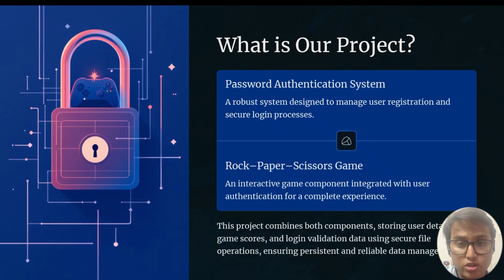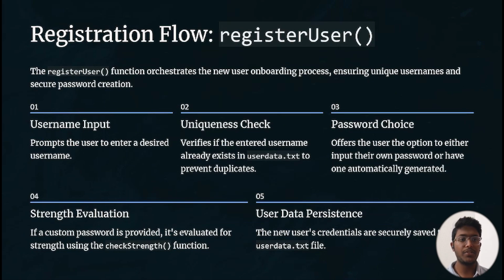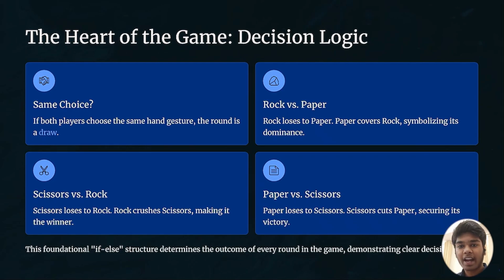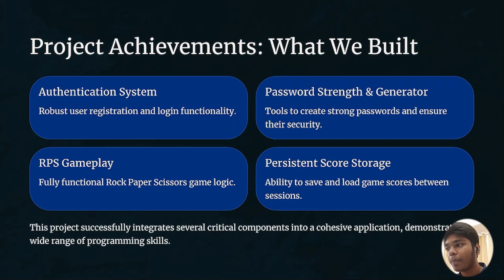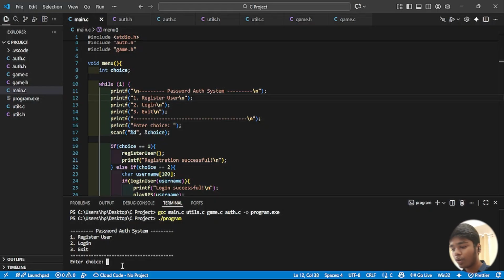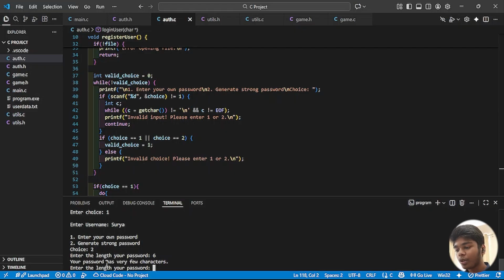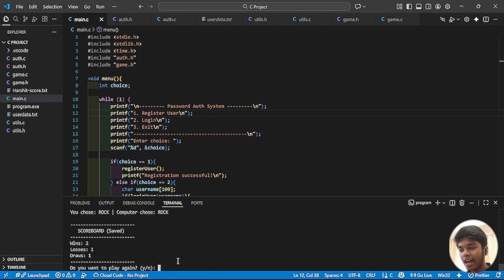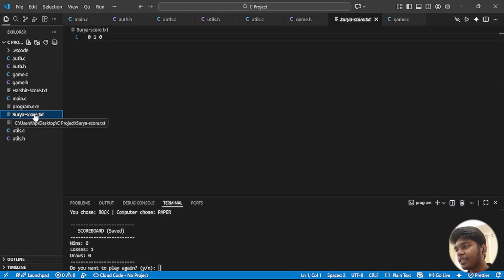C Project for Beginners | Password System + Game + User Logging (Full Explanation)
Welcome to my C Programming Mini Project!

In this video, I explain and demonstrate a complete C project that includes:

🔐 Password Authentication System
🔑 Random Password Generator
🎮 Rock–Paper–Scissors Game (Solo Player)
📝 User Activity Logs stored in text files
📁 Full File Handling Implementation

This project is perfect for:
✔ Engineering 1st year / 2nd year students
✔ Anyone looking for a simple but useful mini project
✔ College lab internal / submission / viva

What you will learn:

How to handle files in C (fopen, fprintf, fscanf, etc.)

User registration & login logic

Validating usernames & checking if already exists

Implementing a game in C

Maintaining logs for future reference

Modular programming using headers (.h files)

If you want the full source code, comment “Code please bro” and I’ll upload it!